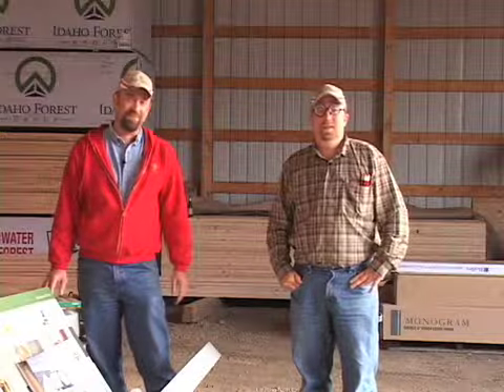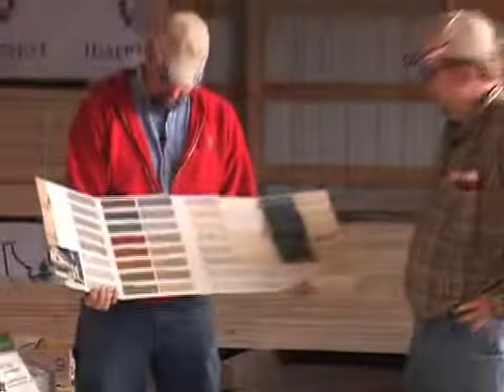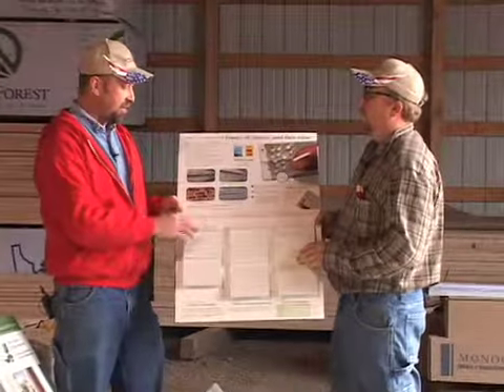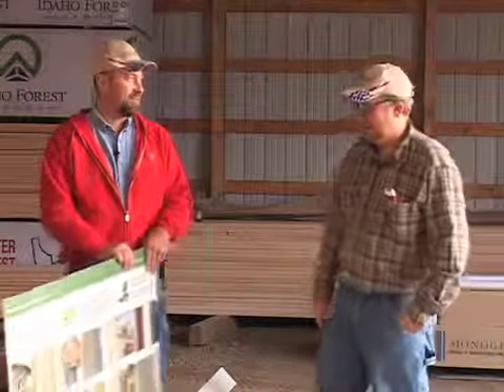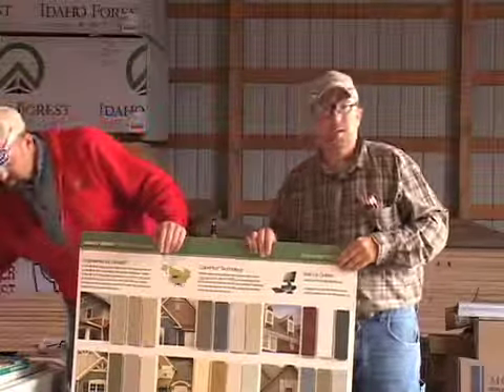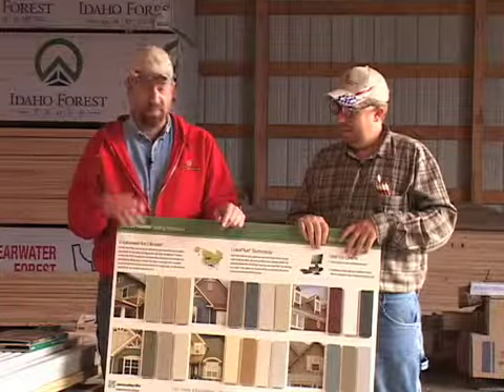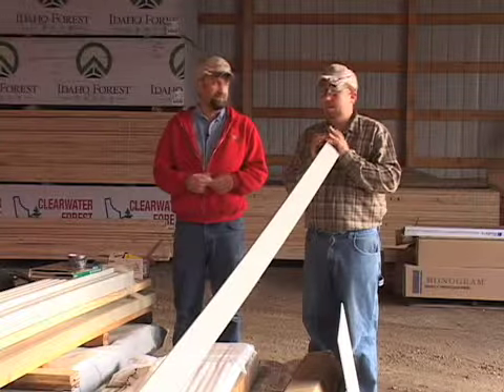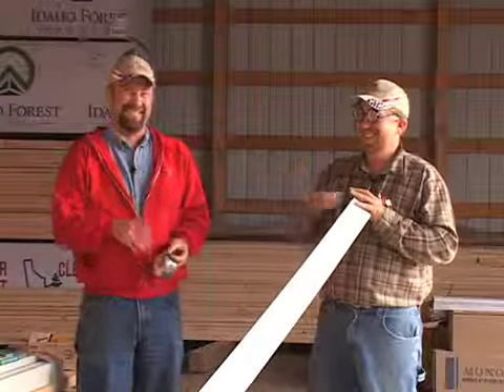Siding Oct 17